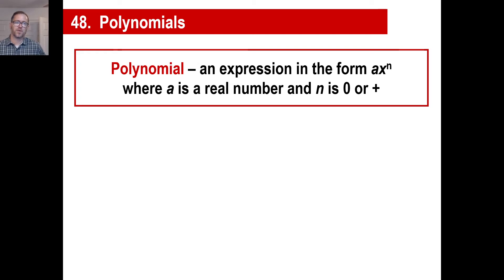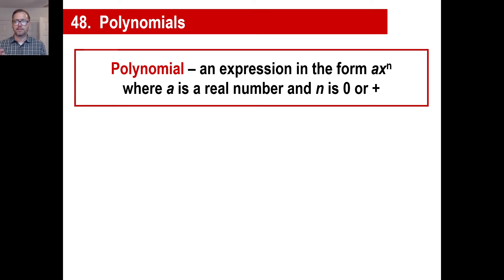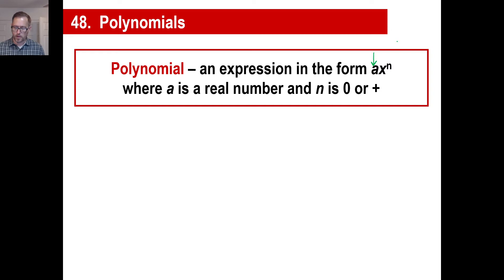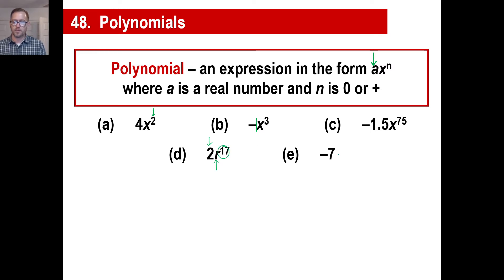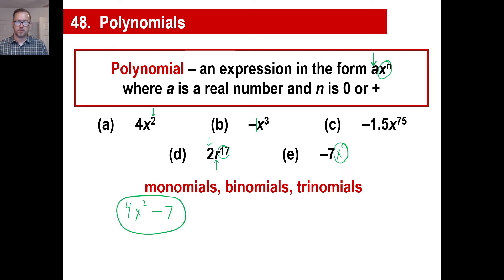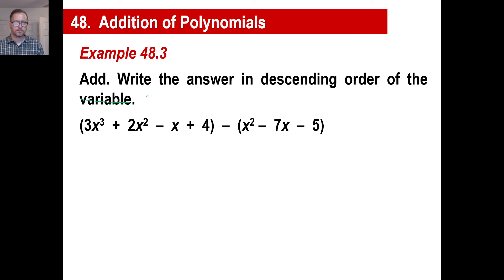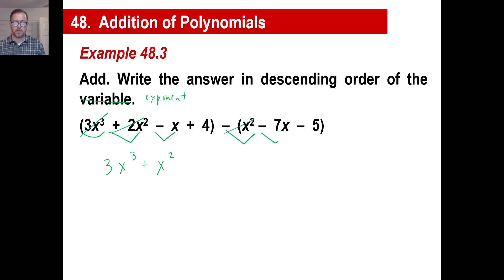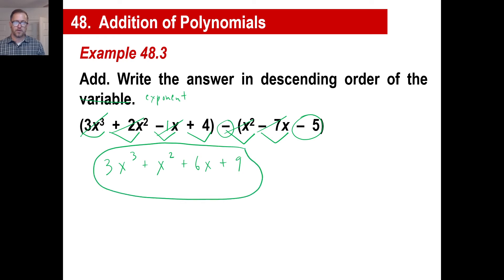Saxon Math - Algebra 1: 3rd Edition (Lesson 48 - Polynomials, Degree, Adding Polynomials)